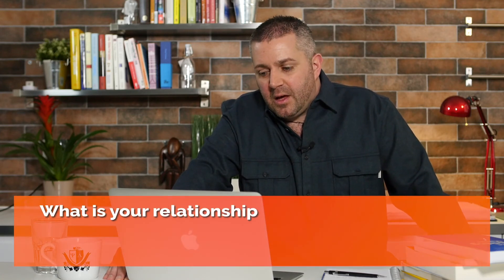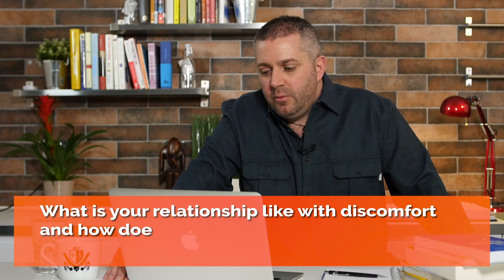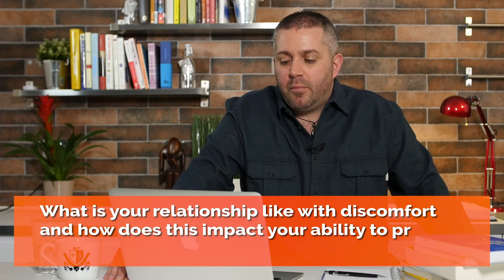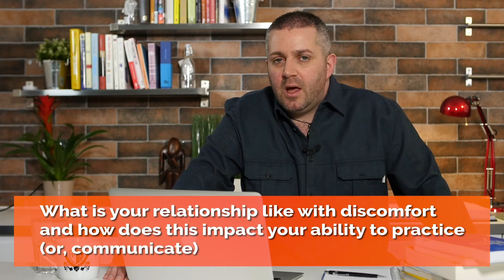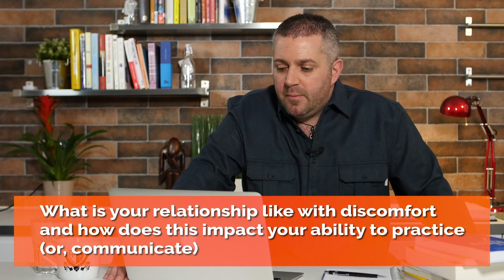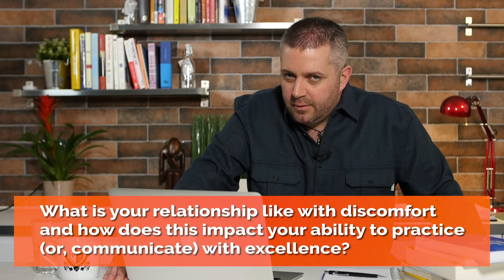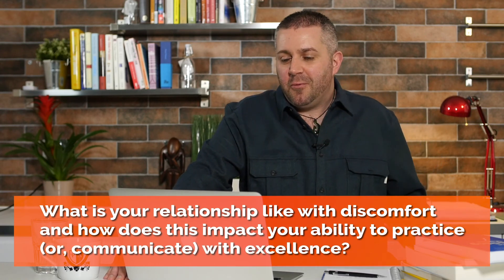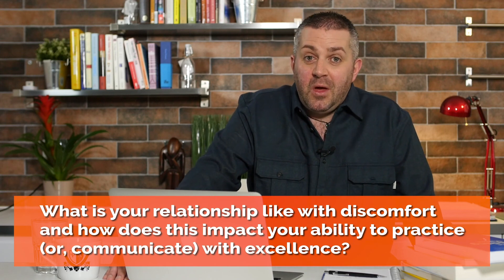Where Does Personal Excellence Begin? | Coaching for Coaches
I recently read a question that got me thinking: “How do we can become excellent at something in life?”

While I don't have a perfect response to this, I do recognise the relationship between excellence and striving. At all times, people either strive for excellence or settle for 'good enough'.

It doesn't matter whether we want to be excellent practitioners, excellent fathers, mothers, friends, husbands, wives, managers or otherwise; excellence requires discomfort.

Excellence demands patience, persistence, and it will never happen apart from through excellent effort. An effort is a critical investment that most people never make.

While many people want to live excellent lives, most people choose comfort over discomfort, and therefore bog-standard instead of excellent. In life, we each get what we prefer.

When we work and create with excellence, our lives become so attractive that people will end queuing up to find out how we’ve done it! Creating excellence demands discomfort.

Qu) What is your relationship like with discomfort and how does this impact your ability to practice (or, communicate) with excellence?